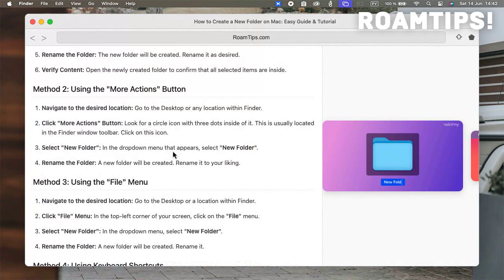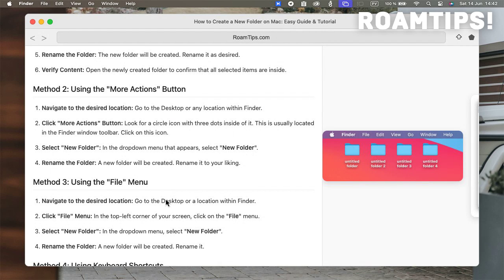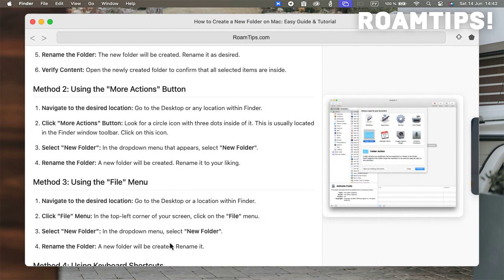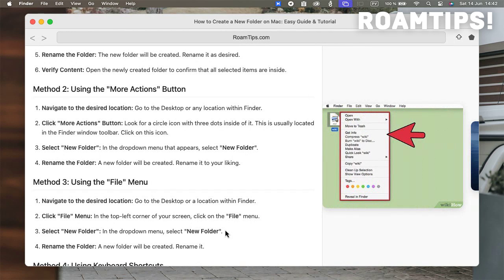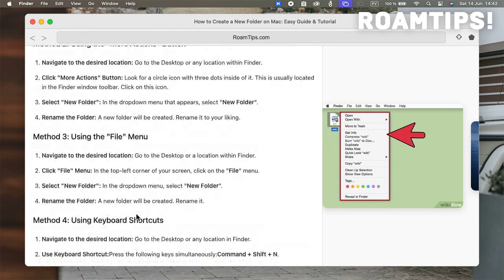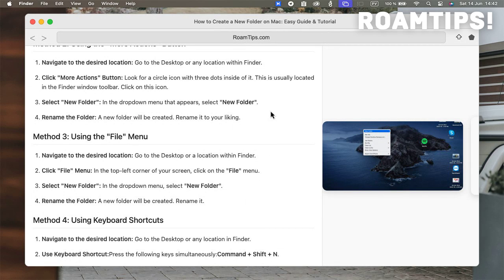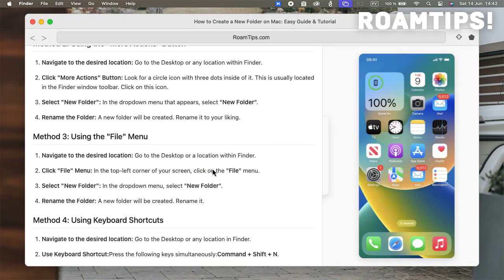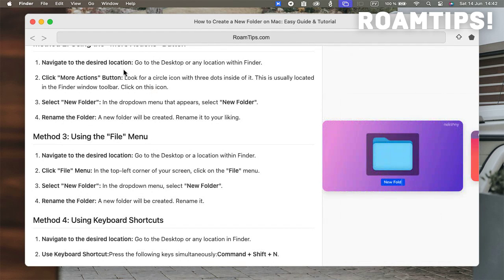How to Create a New Folder on Mac Easy Guide & Tutorial